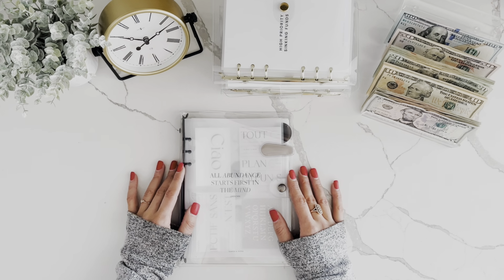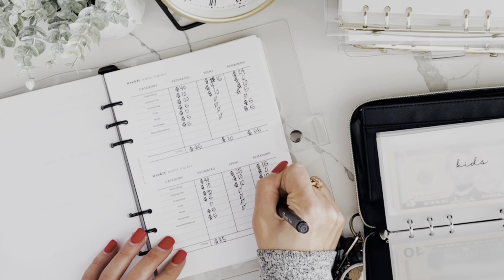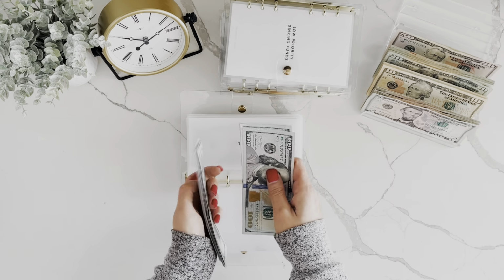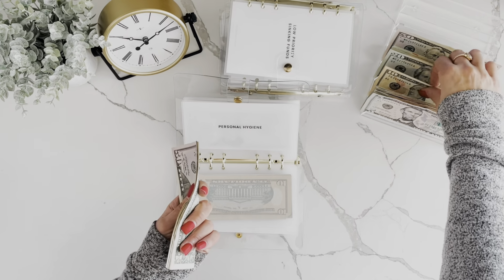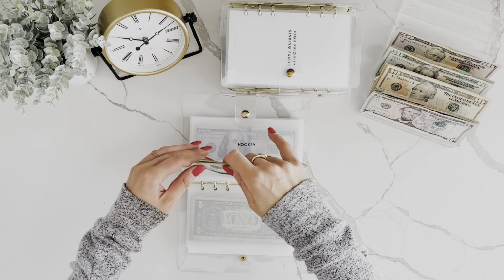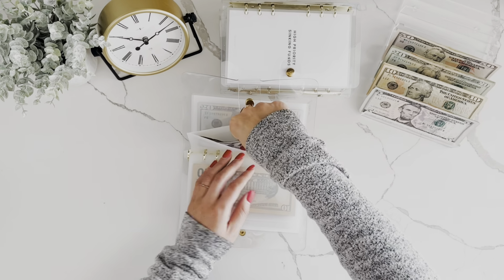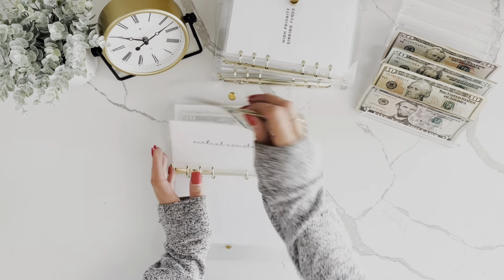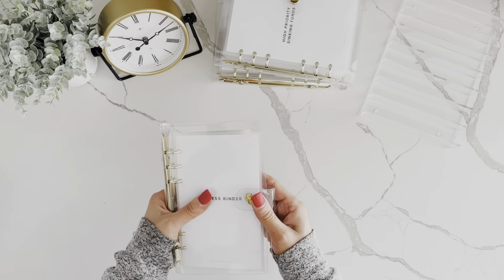Cash Stuffing | $995 | 5K Giveaway Announcement | Sinking Funds | Savings Challenges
Cash stuff with me for the 3rd week in February! I'm doing everything in this video: Sinking Funds, Business Binder and Savings Challenges!

AESTHETIC DOLLAR PRODUCTS MENTIONED

Black Cash Envelope Wallet (Amazon):